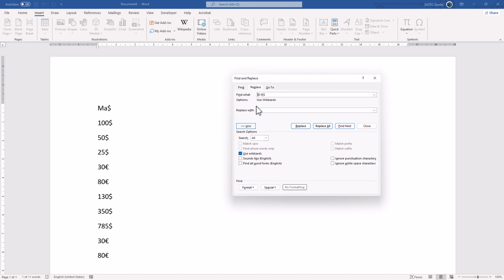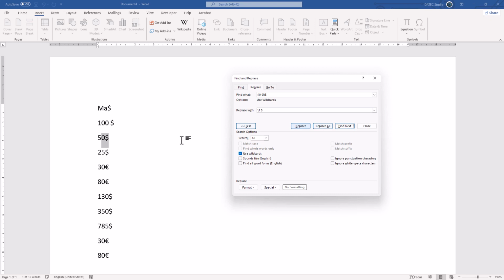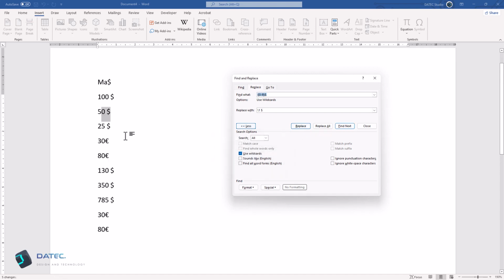#123 - Expression (more practice) in Microsoft Word